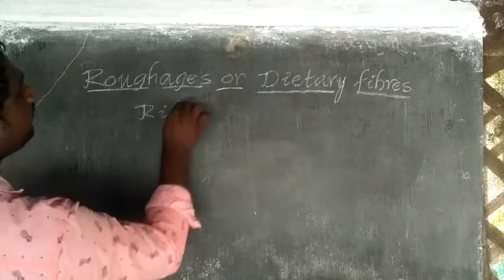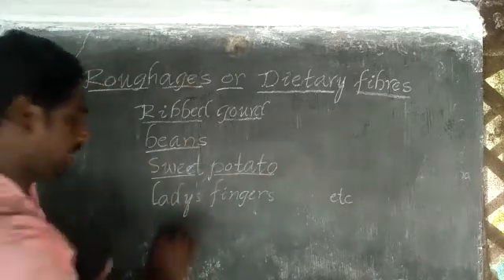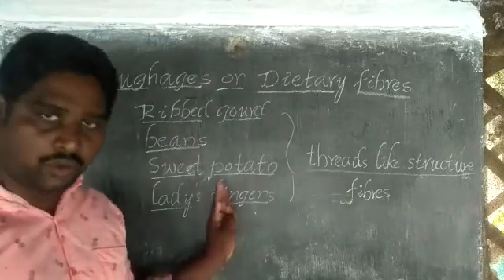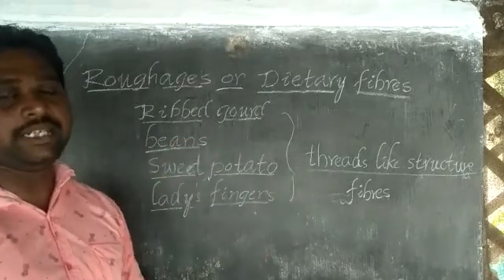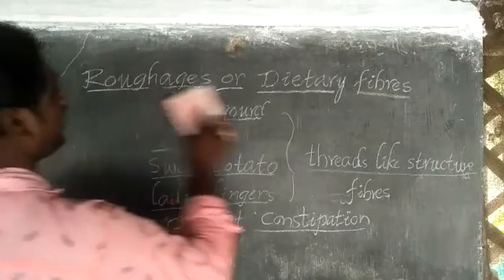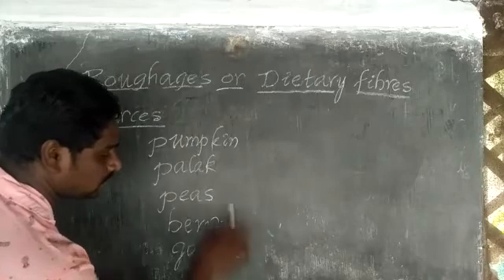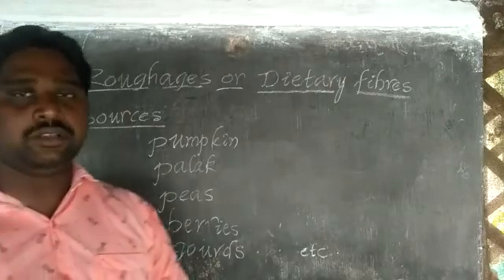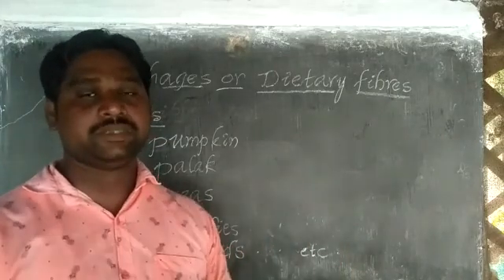7th General Science Roughages or Dietary fibres - 12.09.2020